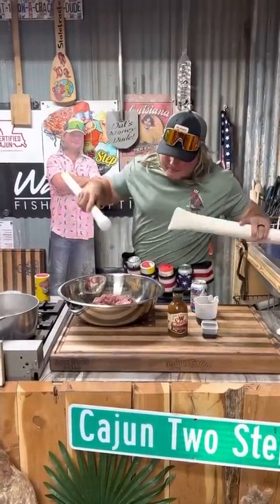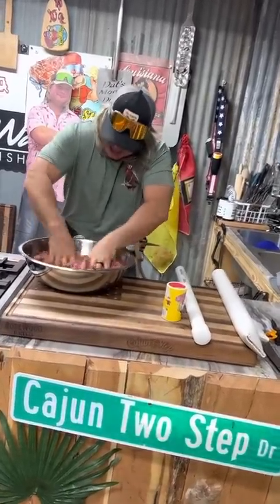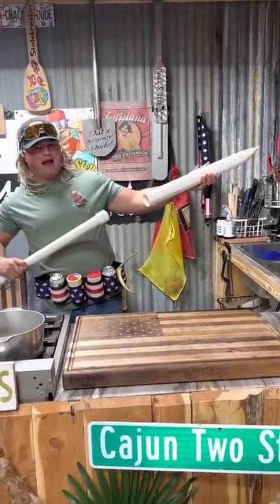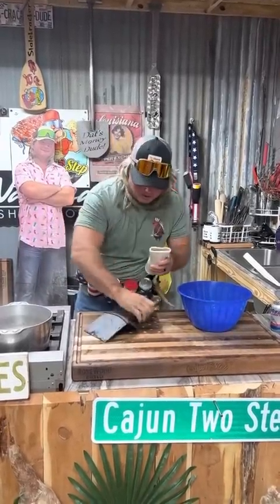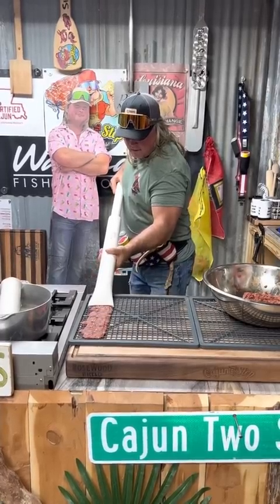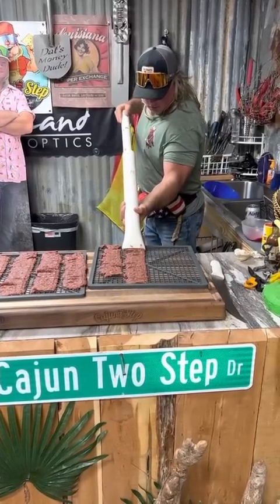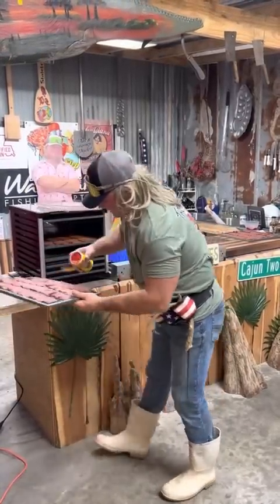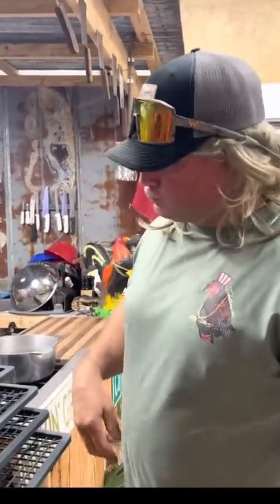Deer jerky!!!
Deer jerky with the meat blaster 1000!!